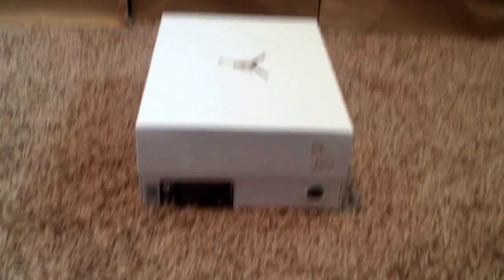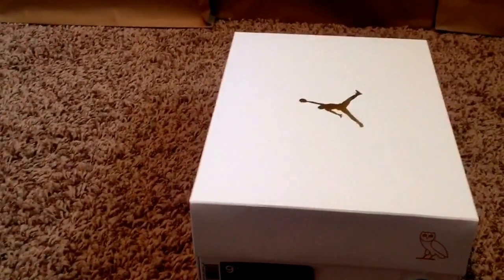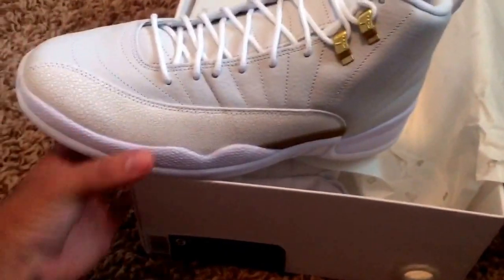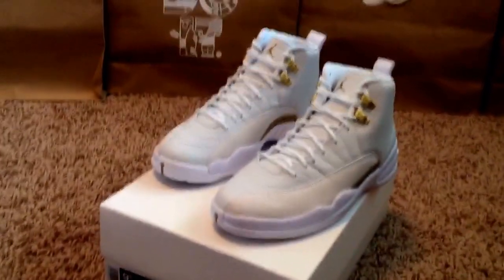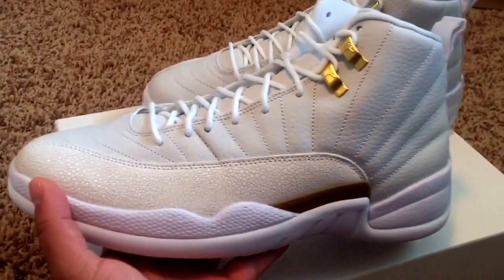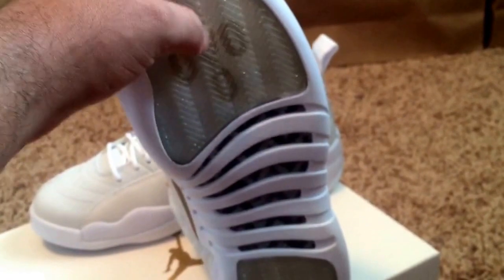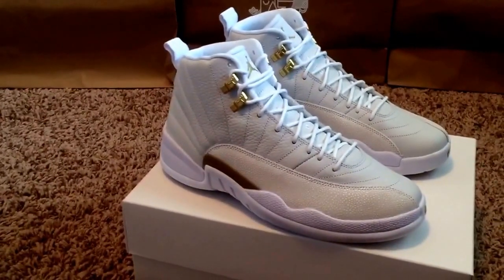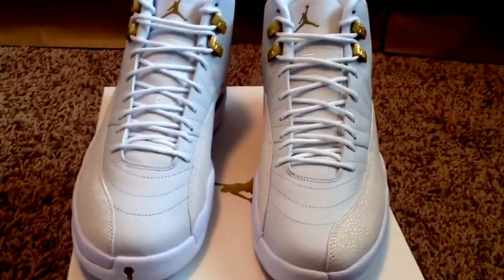Jordan 12 OVO (Unboxing) & (Review) (HD)